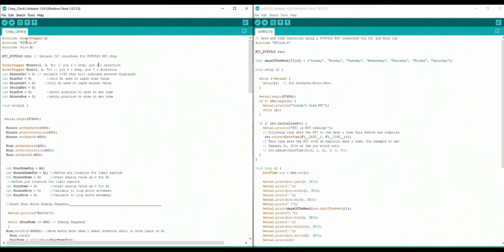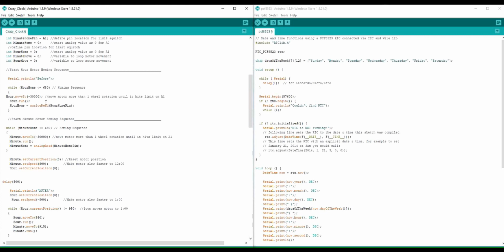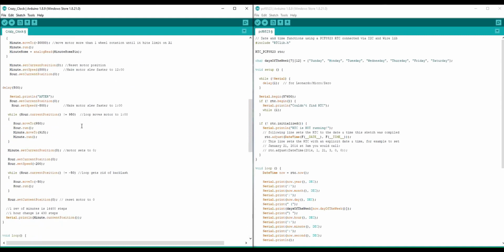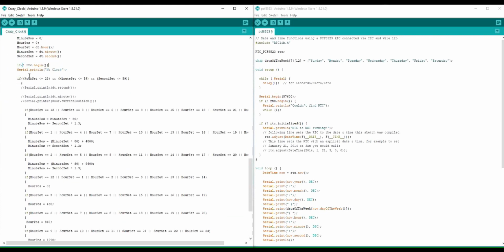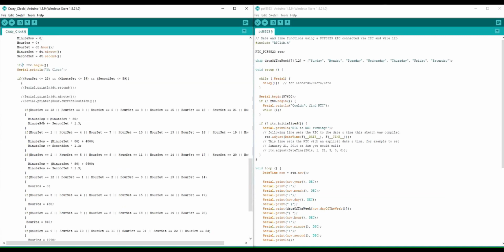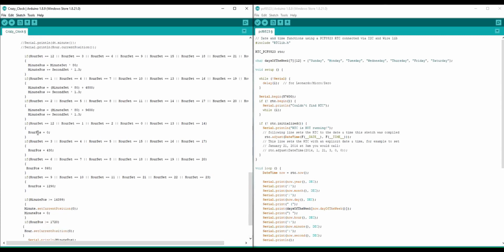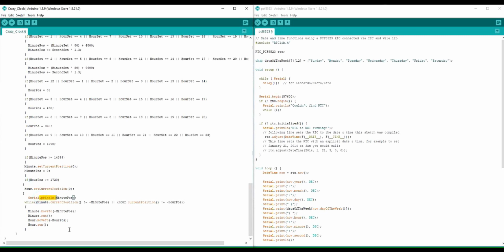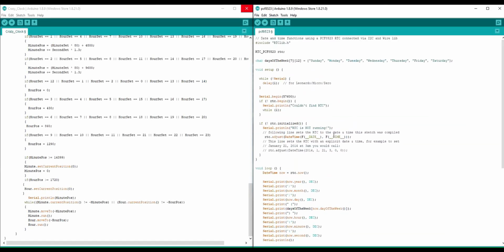Crazy Clock (Part 3: Coding and Keeping Time)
This clock is my design, I will upload STL files and plans to thingiverse/instructibles in case I get enough interest.

Used in this project:
-Adafruit Metro Mini
-2x Sparkfun EasyDriver
-Adafruit PCF8523 RTC
-2x Japan Servo Co Nema 17 steppers
-Colorfabb Ngen green and black filament
-Lulzbot TAZ 5 3d printer and Fusion 360